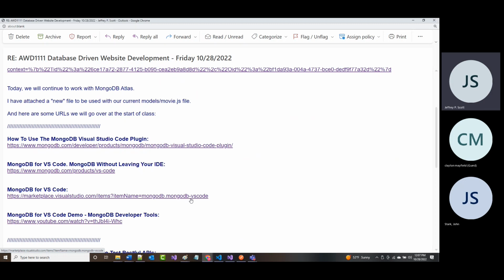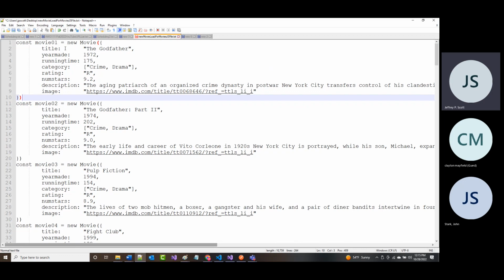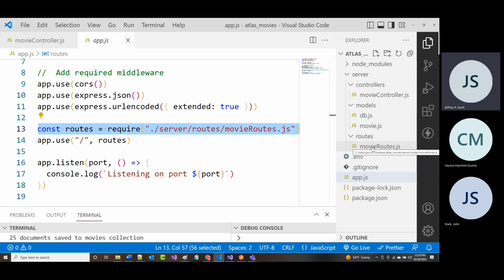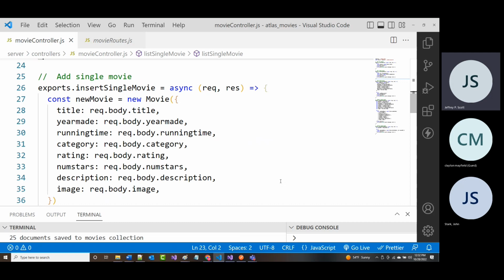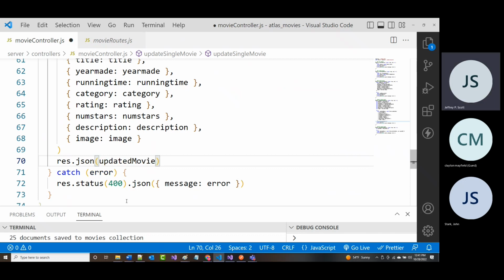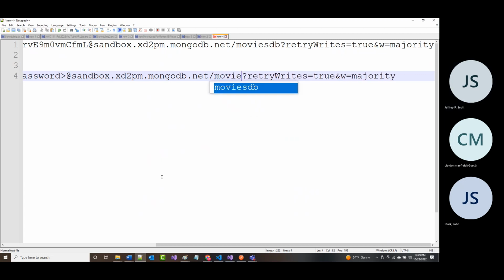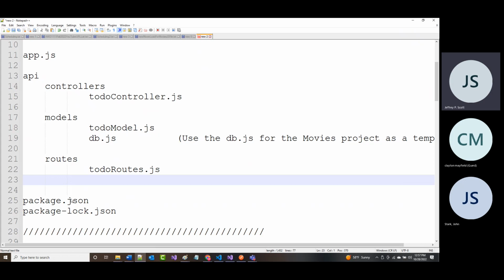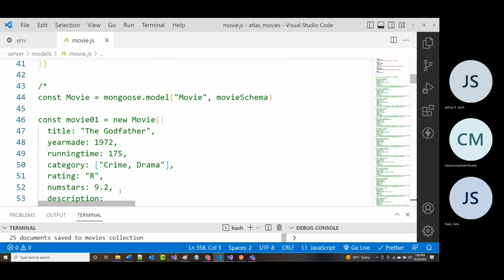AWD1111 - Database Driven Website Development - Day #49 - Intro to MongoDB Atlas Part 2 - 10/28/2022